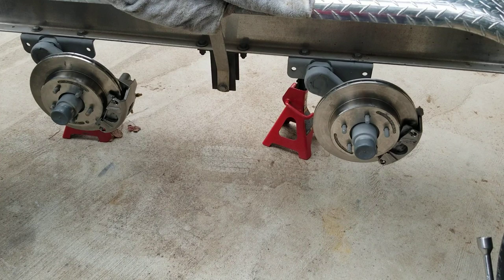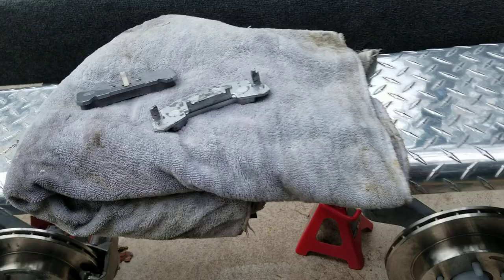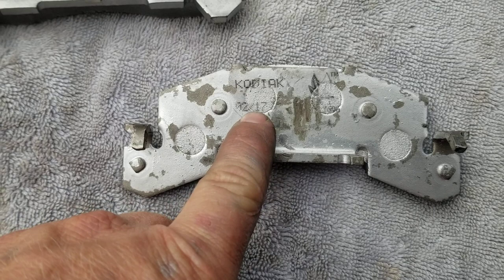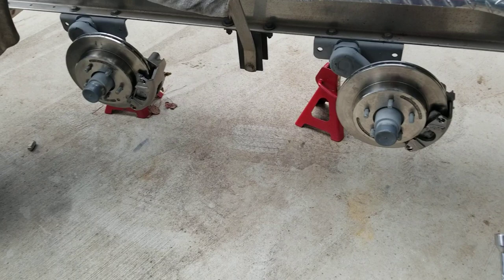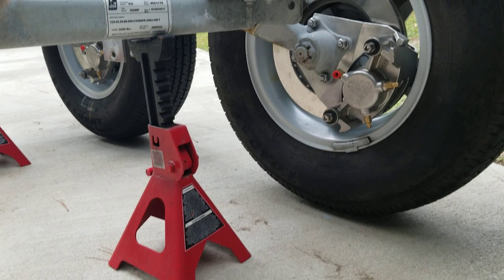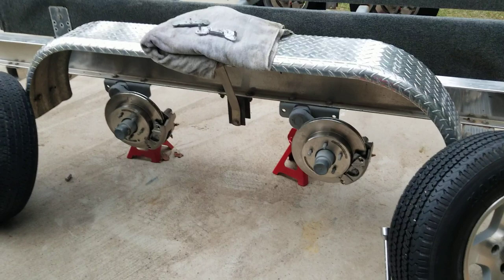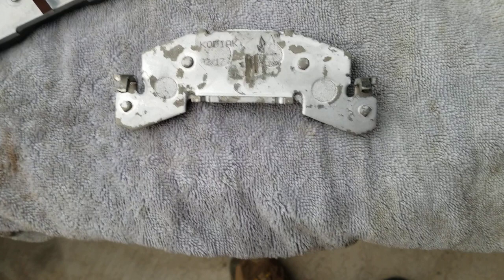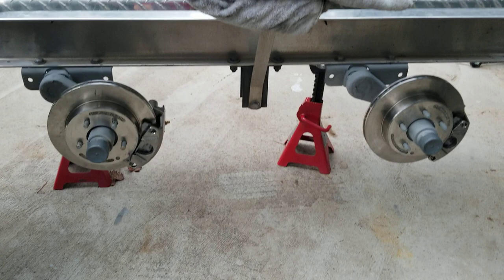I paid $700 for $1,500 Stainless Steel Kodiak trailer brakes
After two brake jobs and waiting years I decided to upgrade to Kodiak Stainless Steel 225 disc brakes, calipers, rotors and mounting brackets after using the same version of the part in Dacromet.  If you are submersing your trailer in salt water, do not buy or install Dacromet.  My Magic Tilt tandem axle trailer for my Everglades 243cc came this way and other than swapping the leaf spring axles for torsion axles I knew I wanted to swap this system out.  Eventually you end up paying twice if not more.

The good news is you are patient and keep your eyes open you can probably buy these a deep discount when buyers find out installation isn't the most straight forward.  The front pad seem like a poor design but is not.  It is easy to not fully install these correctly the first time and the system ends up chewing up pads left and right.  You can probably get away without using the system but it is dangerous and you end up chewing up pads on your car anyways.

I hope to share how I have purchased new or slightly used high end products from cars and boats all the way down to smaller items that I use on daily or weekly basis.